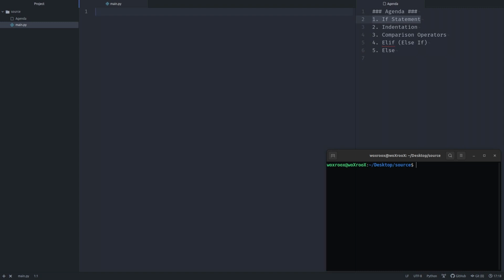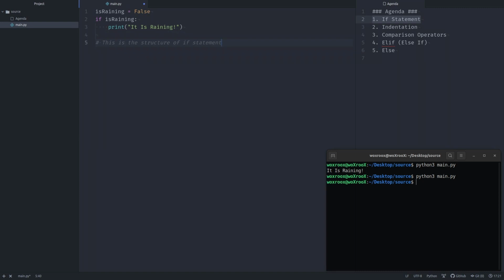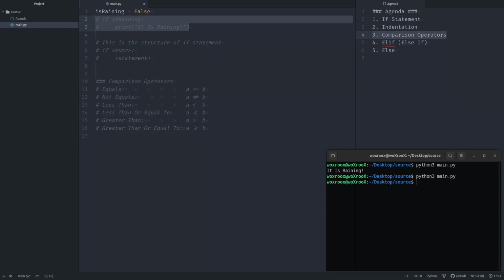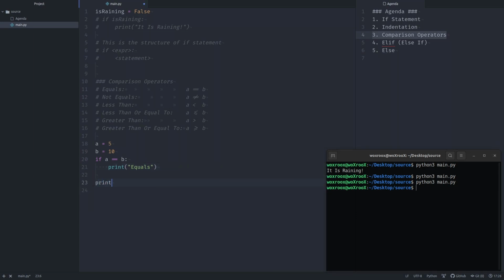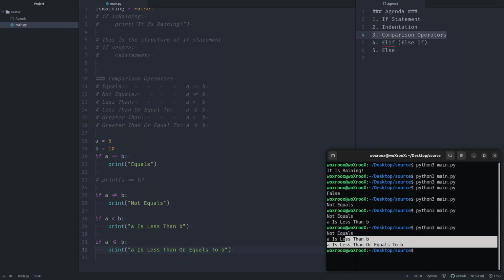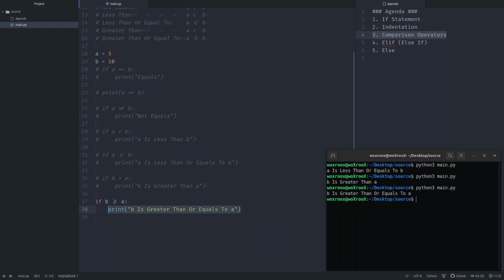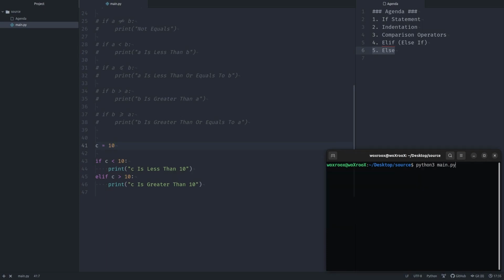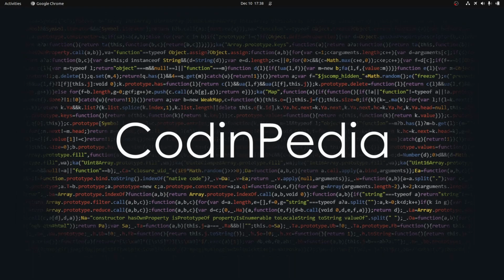Intro To Python Conditional Statements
Chapters:
00:00 Intro
00:20 Agenda
00:30 If Statement
01:23 Indentation
01:38 Comparison Operators
01:48 Equals
02:35 Not Equals
02:52 Less Than
03:07 Less Than Or Equals To
03:30 Greater Than
03:43 Greater Than Or Equals To
03:56 Elif
04:38 Else
05:10 Outro

Artist:  NEFFEX
Song:   Anxiety